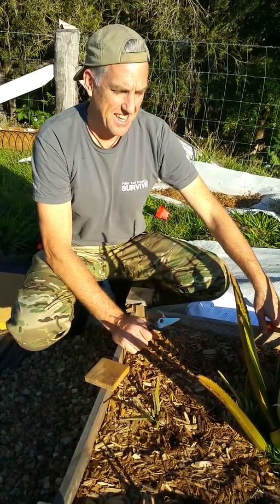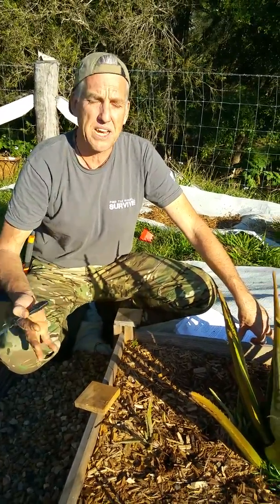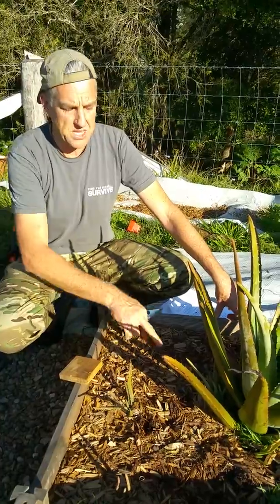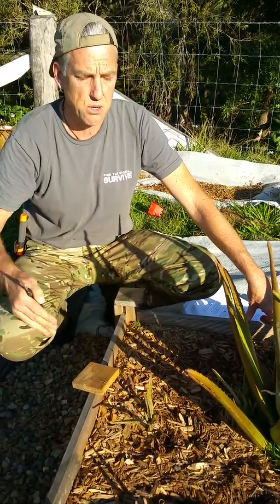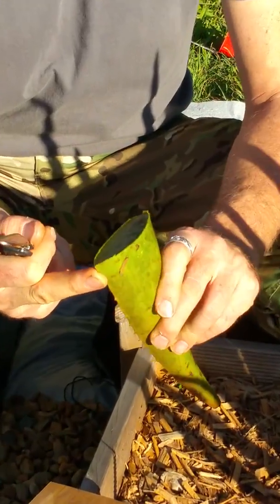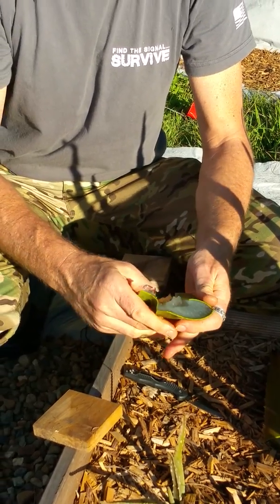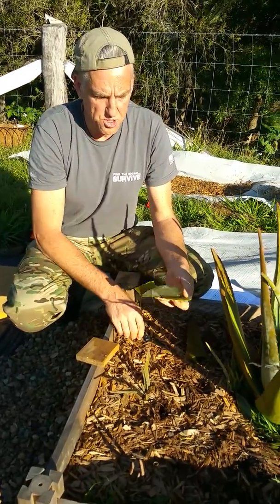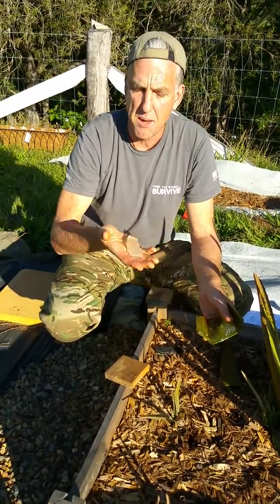Aloe Vera: 15 Million Year Old Plant Packed With Medicine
Dr Greg Emerson discusses the history of aloe vera and how he grows, prepares and uses it for its amazing mineral and polysaccharide content.